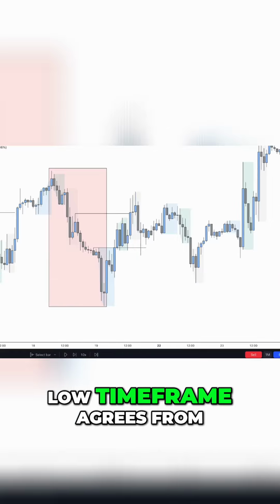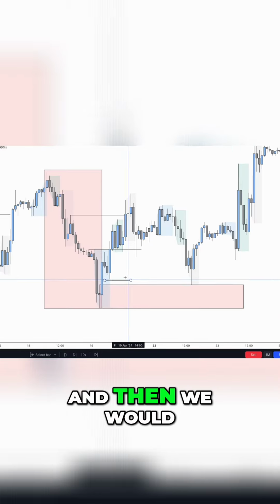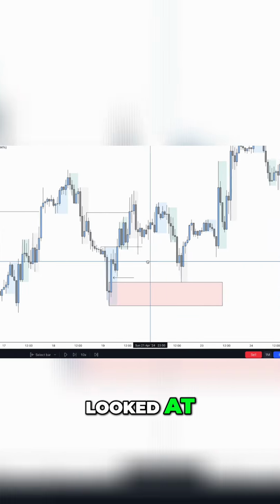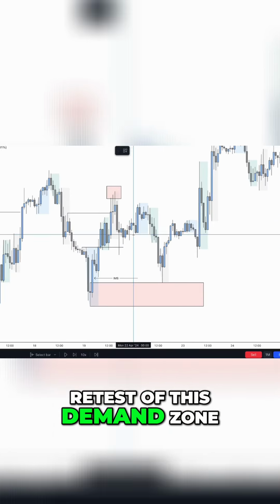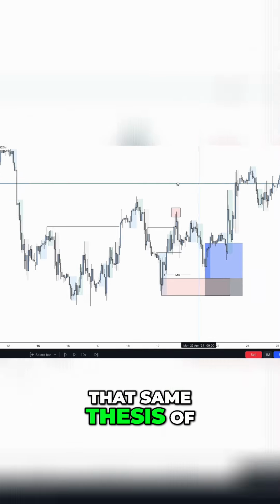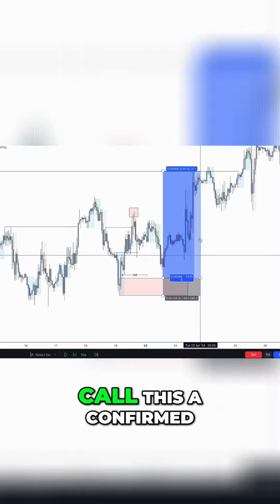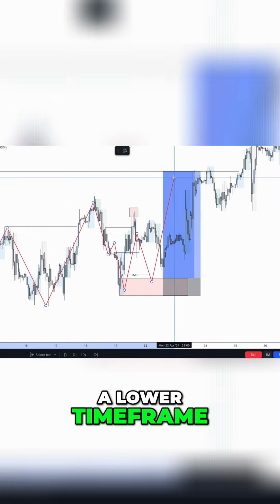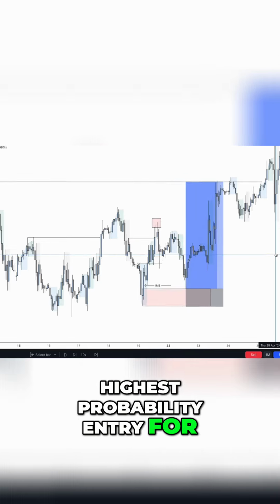Trading Strategy: Identify Supply and Demand Zones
Combine imbalances, supply/demand zones, & lower timeframe shifts for high-probability entries. Confirm entries by aligning higher & lower timeframe structures. Target previous highs to maximize gains.